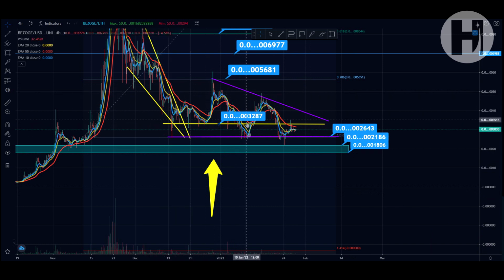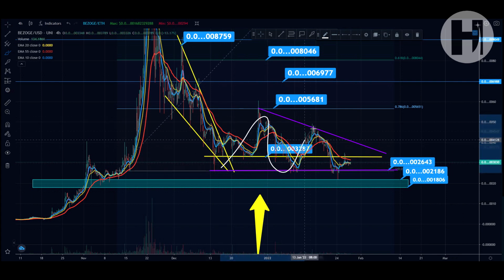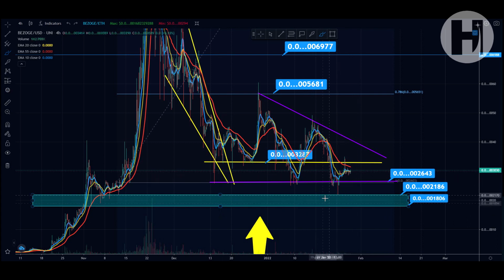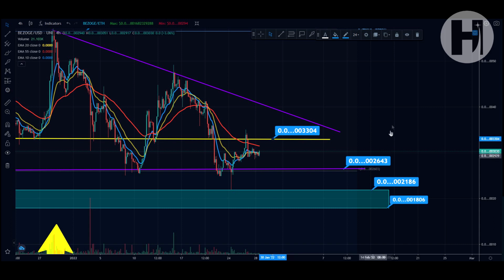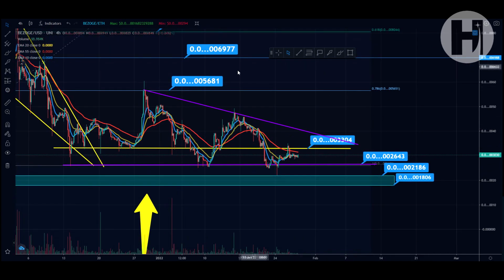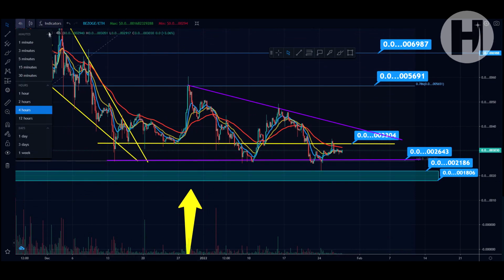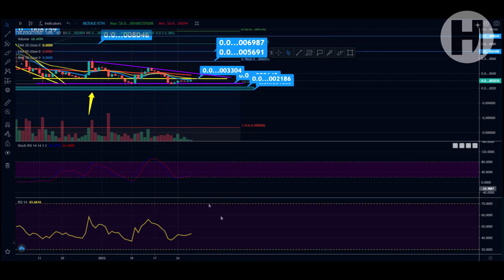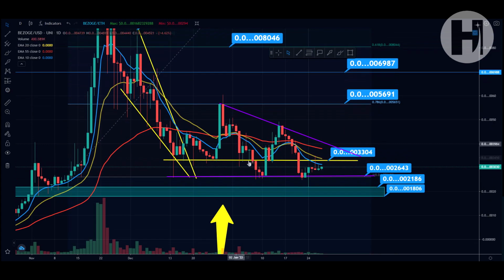BEZOGE EARTH - BEZOGE TOKEN TECHNICAL ANALYSIS AND PRICE PREDICTION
►USDT(trc20) - TVfTnUDcSqkBcYPrLbtowcCmaTyDWZhRYz